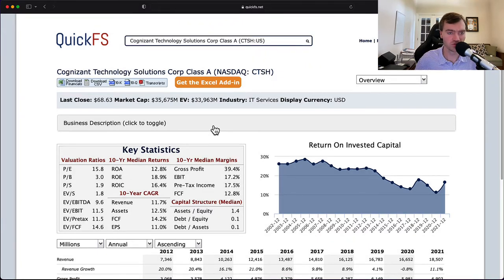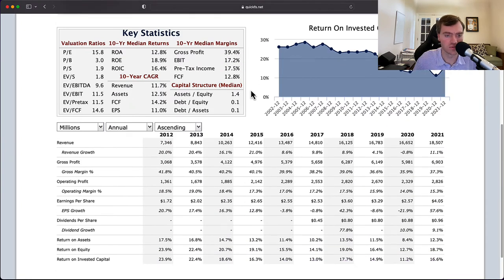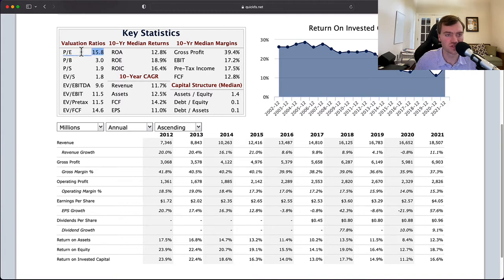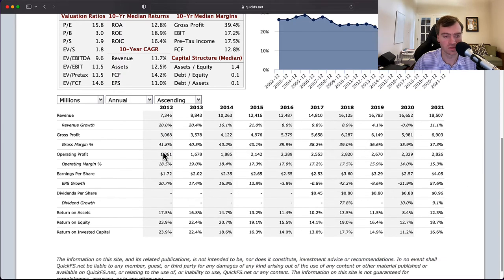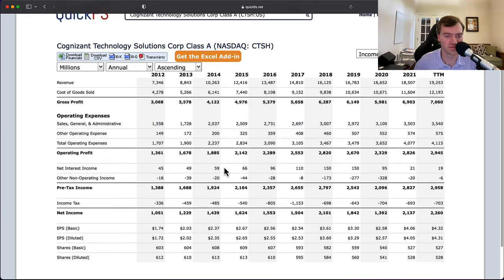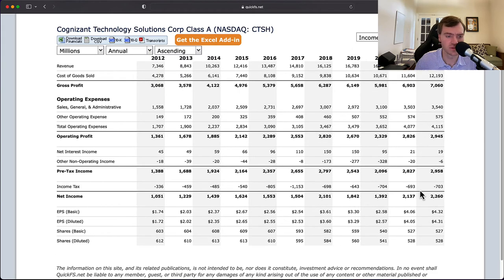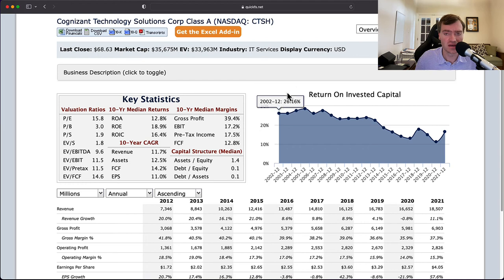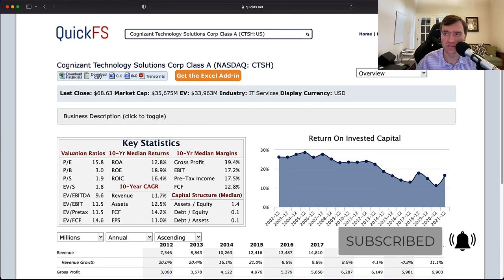Cognizant Technology Solutions Stock Analysis (7 minute First Look) - $CTSH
I analyze Cognizant Technology Solutions stock ticker: $CTSH in a short 7 minute video focused on fundamental stock analysis. My goal is to quickly determine whether this is a high-quality company worth investing in.

In addition, I provide a stock valuation analysis breaking down the current stock price compared to my target stock price for Cognizant Technology stock.